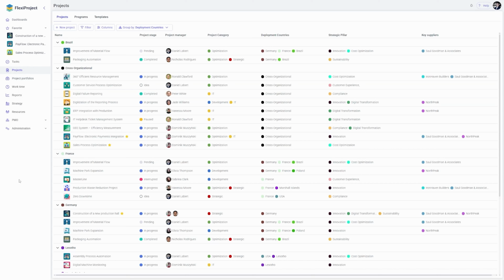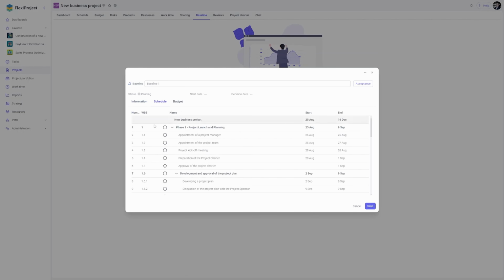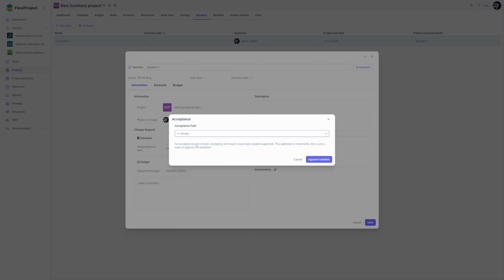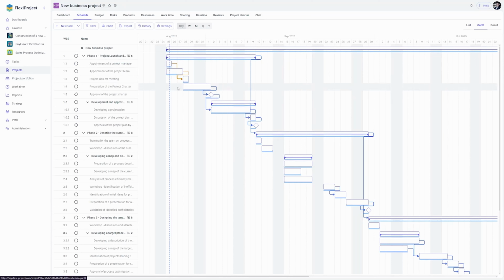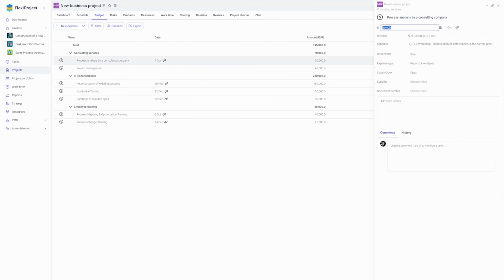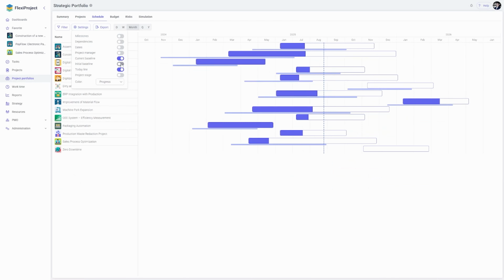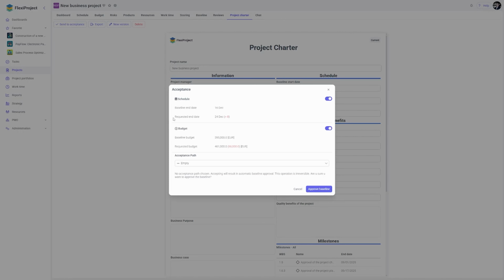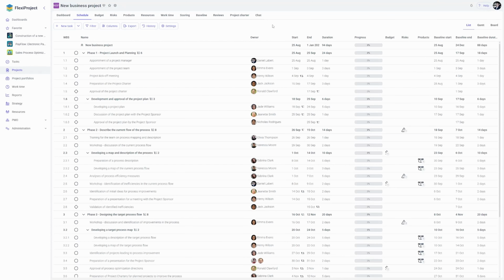Project plan in FlexiProject: How to create it and track deviations?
In this video, we take a closer look at the project plan functionality in FlexiProject. You’ll learn, among other things:
✅ how to add a project plan,
✅ how to track progress,
✅ how to monitor variances against the plan.

If you want to manage your projects more effectively and keep full control over the schedule and task execution, this video is for you!